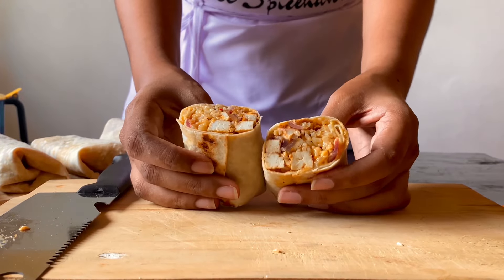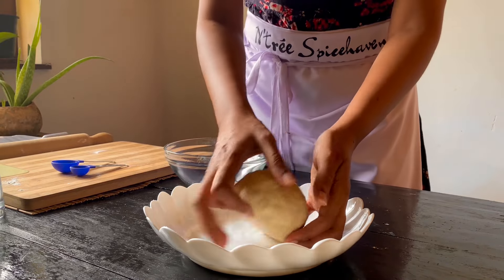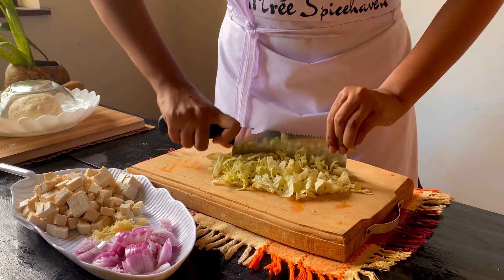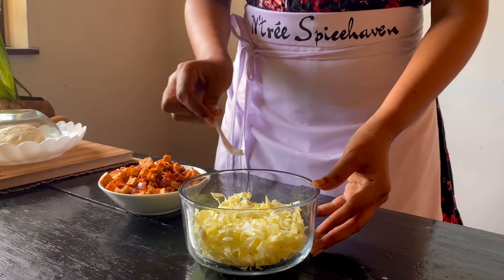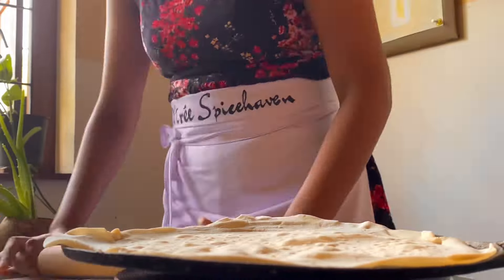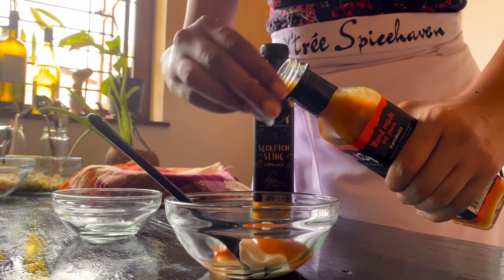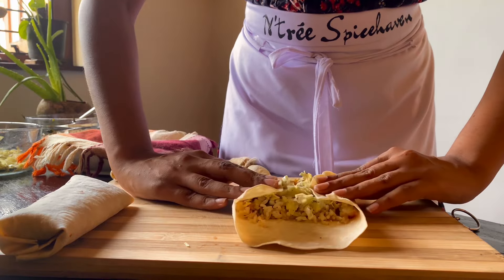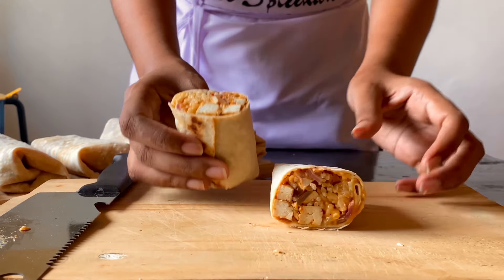එක එක රසට බුරිටෝ කමුද? ලේසියෙන්ම Burrito හදමු 🌯